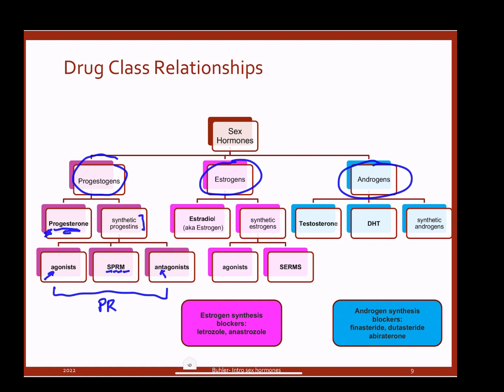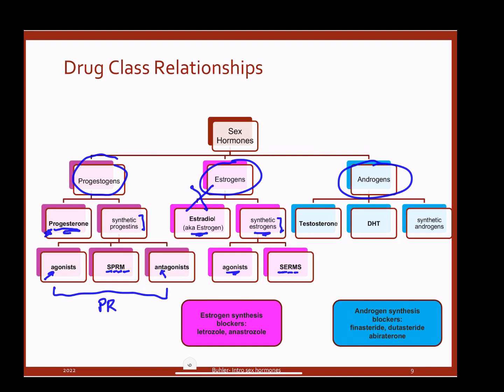Sex Hormones: steroid function and synthesis (Video 5 in series) Buhler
This video illustrates the production and tissue effects of testosterone and DHT, including pharmacology of agents affecting biosynthesis. This is recommended for Undergraduate physiology courses and Graduate or Health Professions courses. This is good internet etiquette, and allows me to post updated materials as needed.